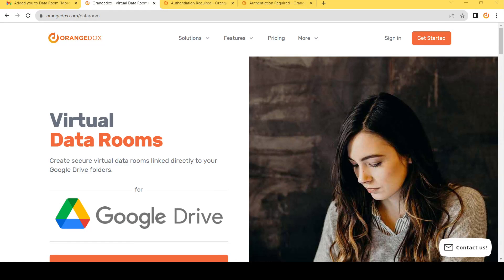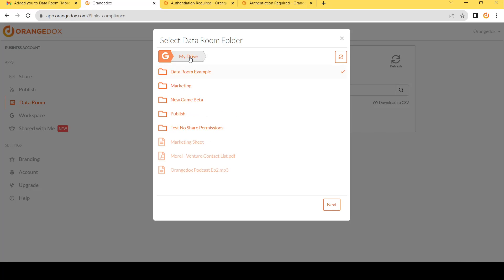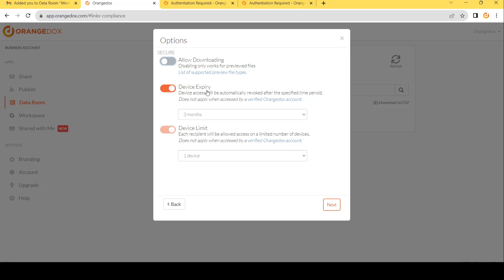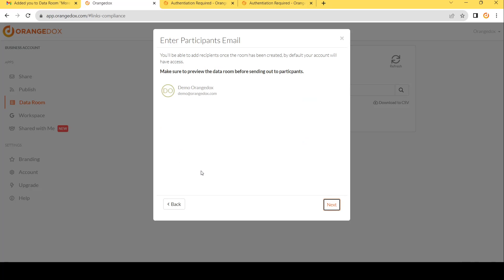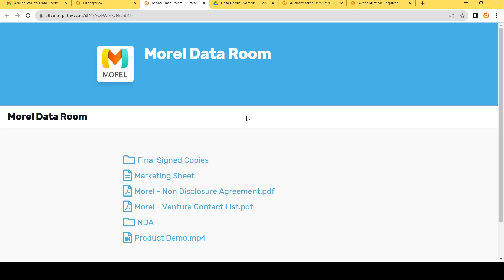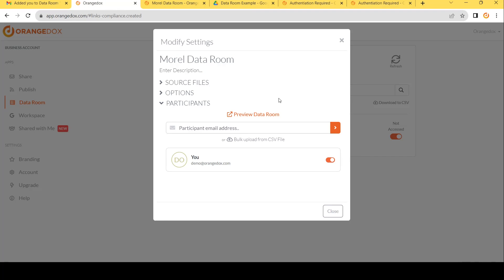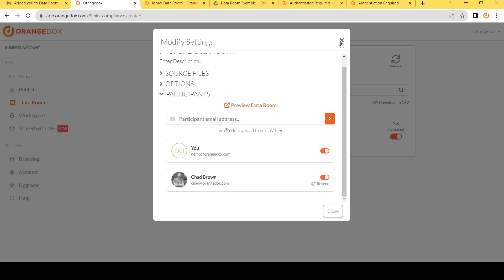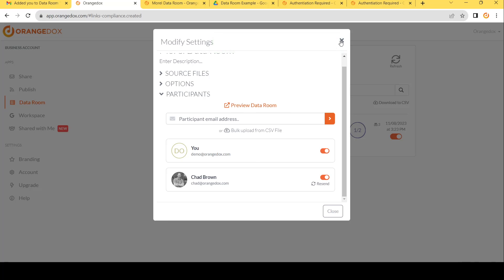Create a Virtual Data Room from Google Drive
In this tutorial we'll show you how to use Orangedox to create a Virtual Data Room that will always be synced with your Google Drive.  Plus we'll show you how to manage your room remotely and how our Secure Sharing technology eliminates the need for logins, ensuring only the intended participants can view your documents.